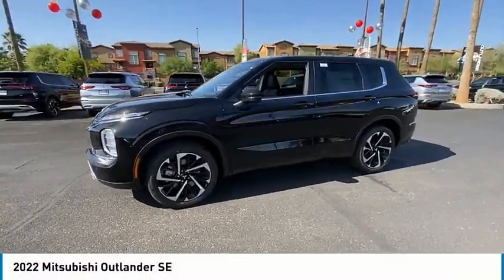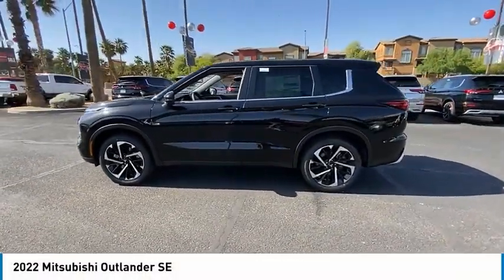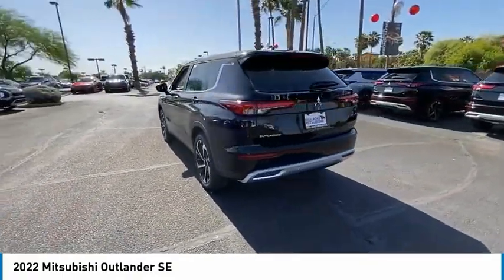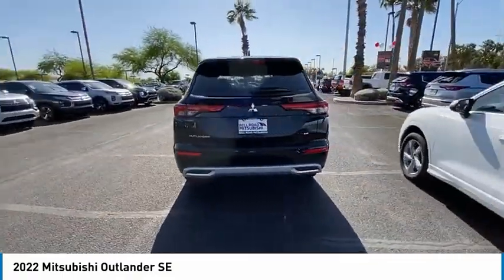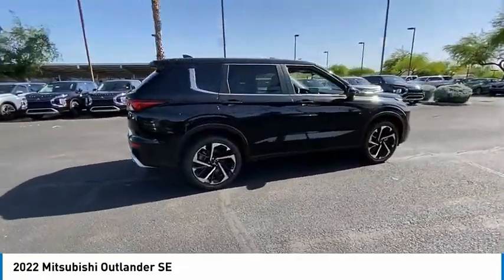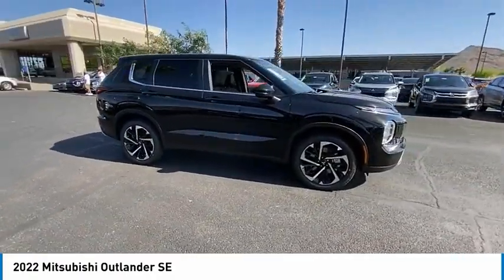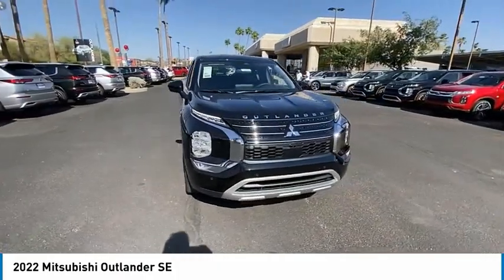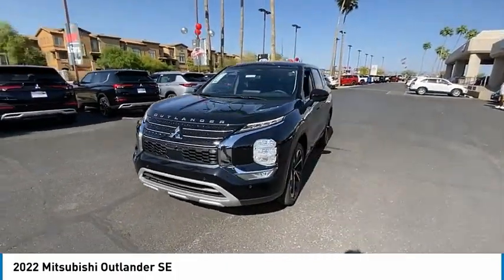2022 Mitsubishi Outlander 16144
2022 Mitsubishi Outlander SE

Labrador Black Pearl 2022 Mitsubishi Outlander SE 4WD CVT 2.5L 4-Cylinder DOHC 4WD.Recent Arrival! 24/30 City/Highway MPG